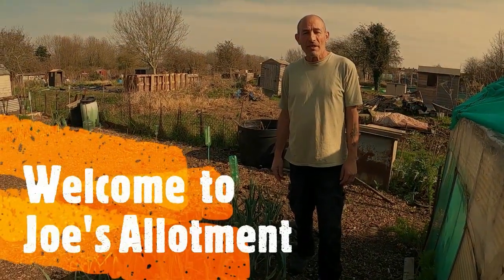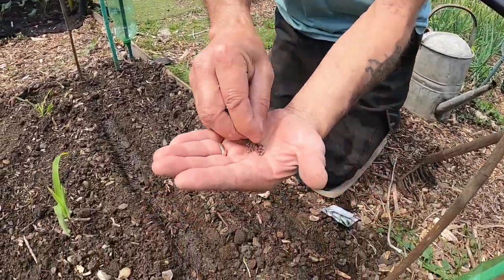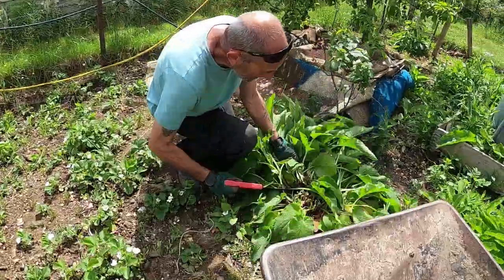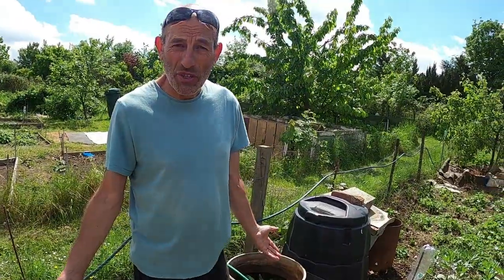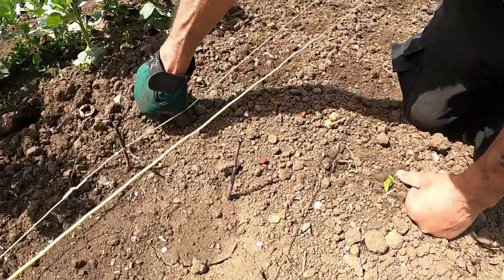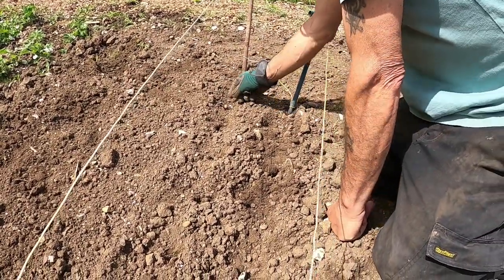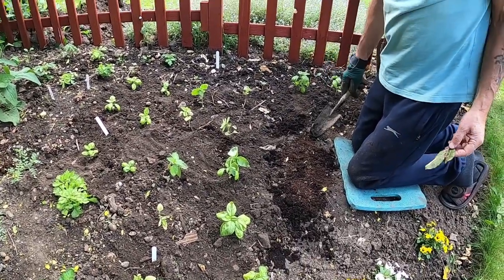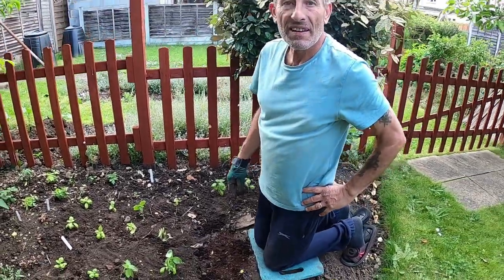What to Plant Out and Sow in Week 1 of June - UK Allotment (Zone 8)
Join us in week 1 of June for our weekly series on jobs we have undertaken on our allotment plots and kitchen garden. This week a few of the jobs we undertook were to start a new batch of comfrey liquid fertiliser, plant out basil and cut off the king head of the globe artichokes.